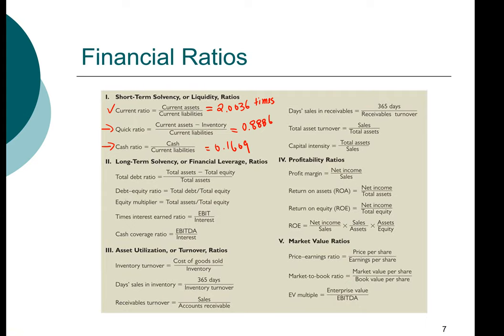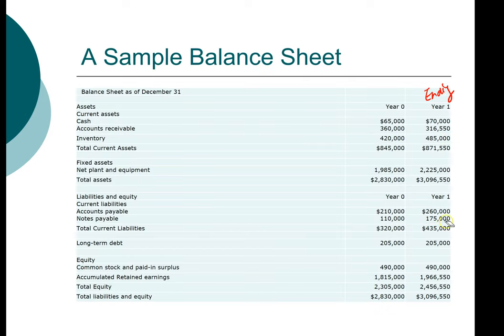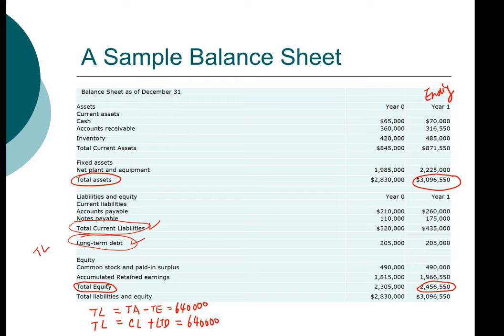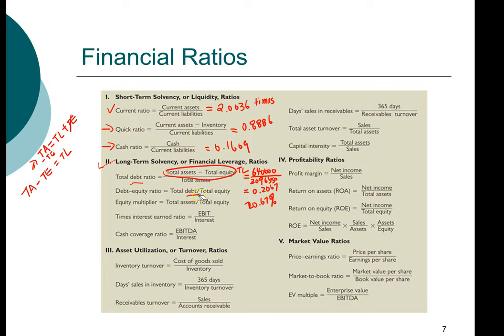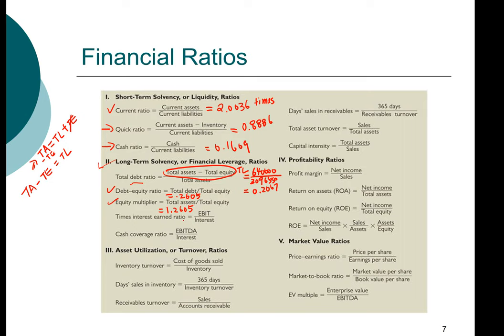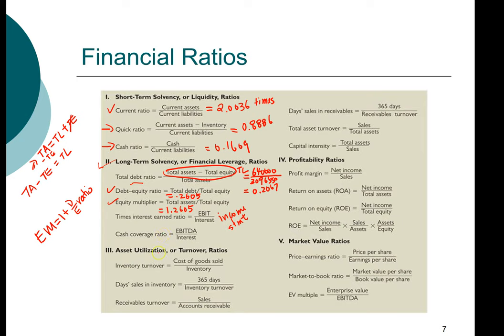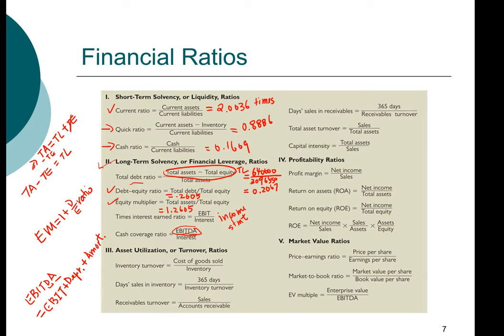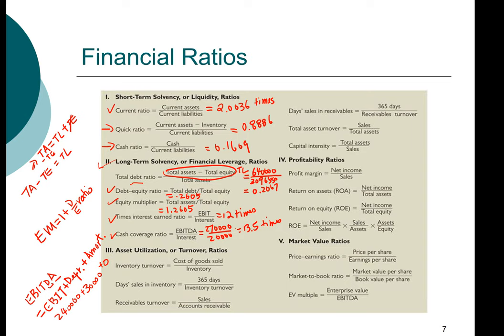MBA FIN03 3 - Financial Ratio Part 2/3